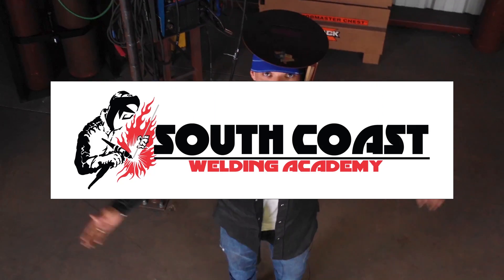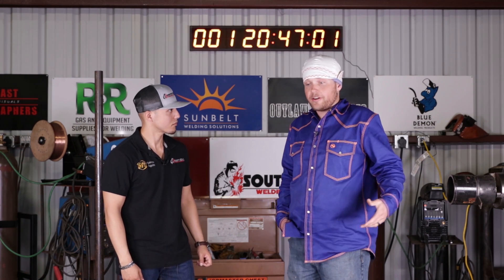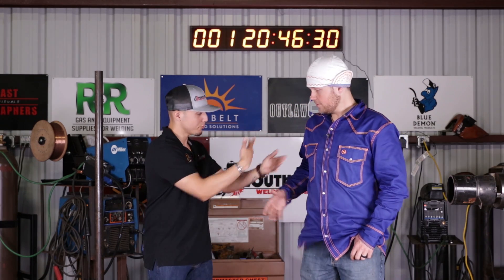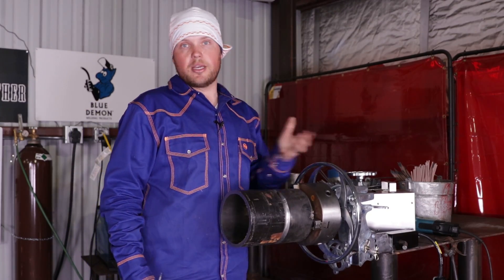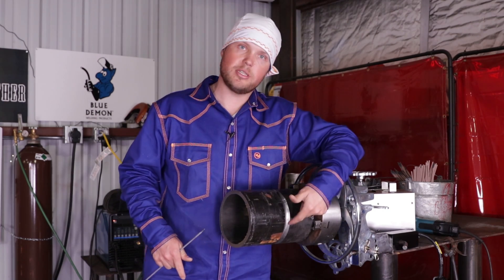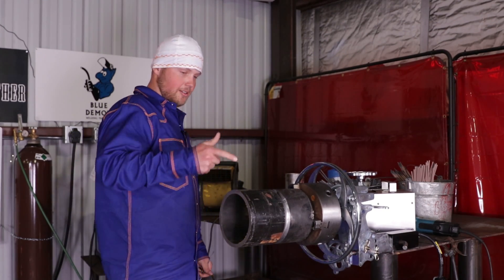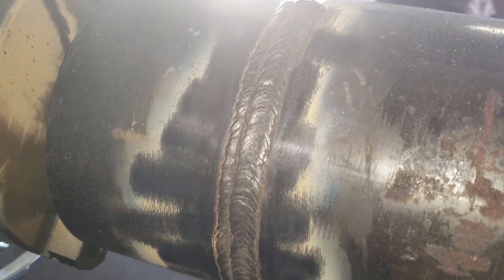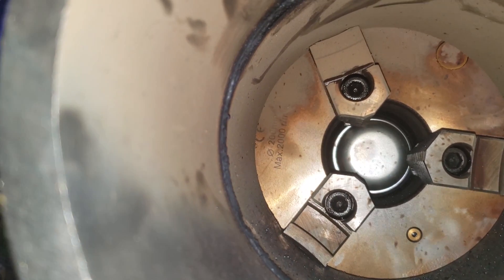welding 5g downhill Test 7010 rod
About Us.
Welcome to Schofield welding I am Jake Schofield. We are a traveling Welding Family. We chase all kinds of welding work through the United States. Mostly oil and gas work. Which includes Pipelines,Facilities and Fabrication. I travel With my Wife Eliza Schofield our son Baylin Theo Schofield and our two dogs Ace and Itty. Sit back while we bring you along into our world of living full time in our 38 foot fifth wheel traveling from location to location. Building Welding Beds and making money.  Be Blessed

What an Exciting episode. We are down in Houston TX with WeldTube and Southcoast Welding Academy. In this episode we are going to show you how we teach and take a 5g welding test. We are going to use a 6010 5p+ 1/8" rod to put the root in. a 5/32 7010 rod to hot pass then to speed things up some we are going to go ahead and only do half. we use 3/16 7010 welding rod to flush and cap.